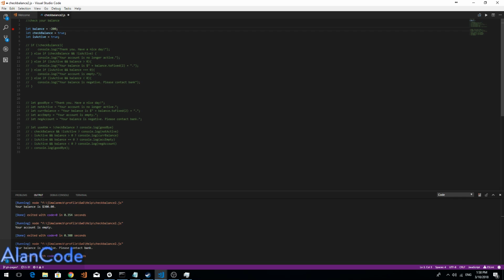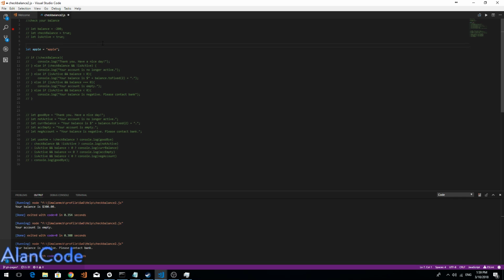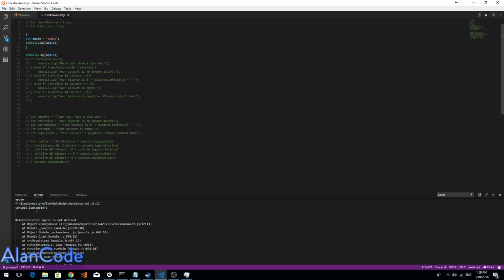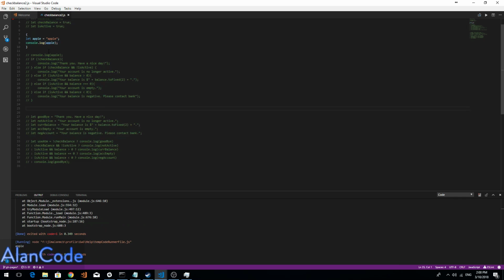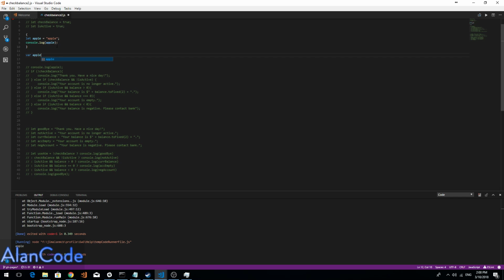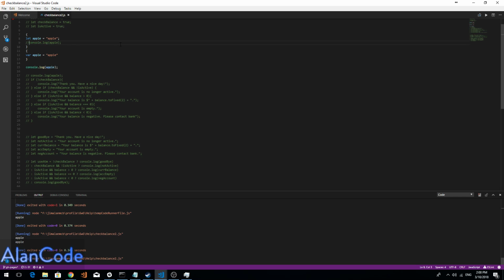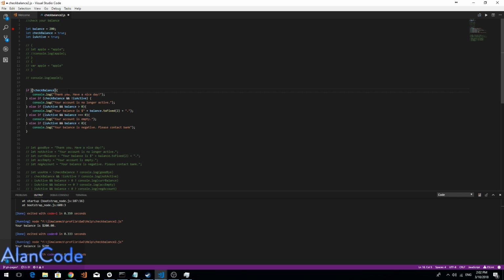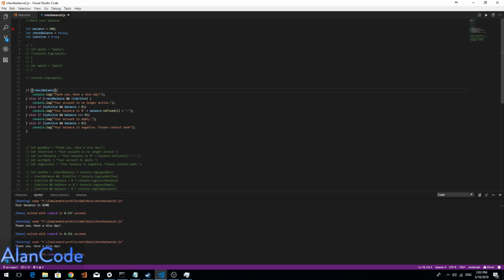GwG Udacity Check Balance explained further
Sorry about the Mouth breathing! Working on it.

This is a request to explain things further from the previous video.

I should have said "300" is a string and 300 is an int.